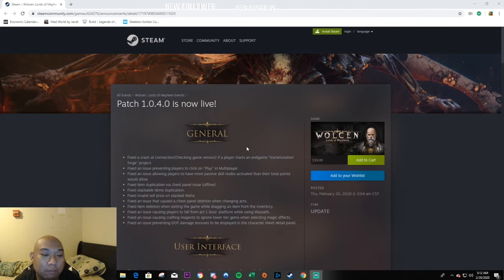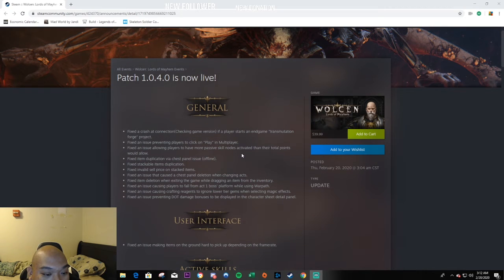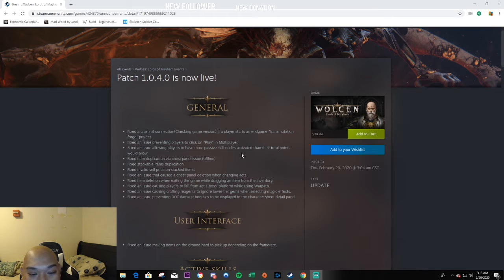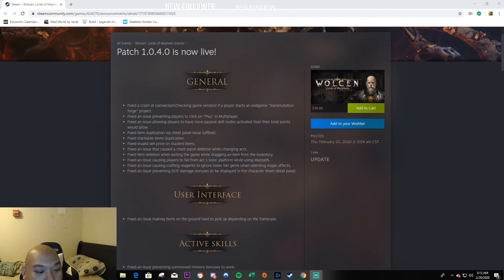Wolcen News: Patch 1.0.4.0 is Now Live!!!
Wow guys, They fixed the problems people been having and its not even friday!

Twttter: @ChueMoua4